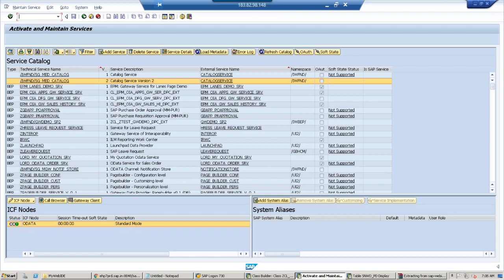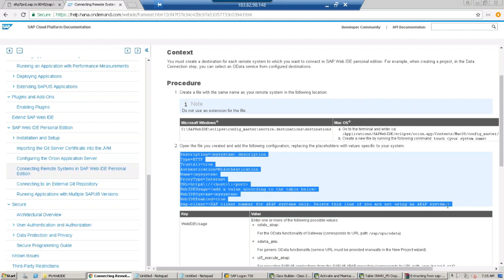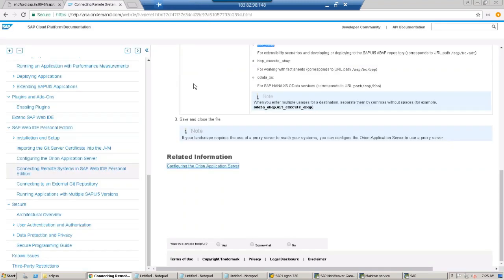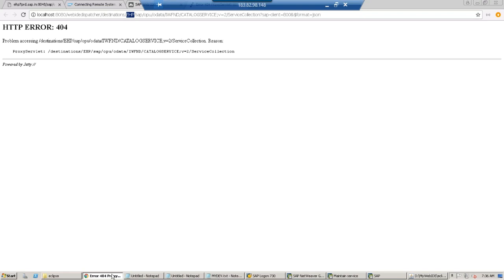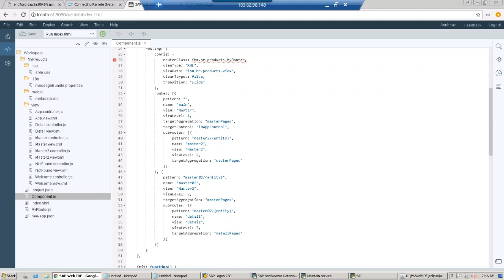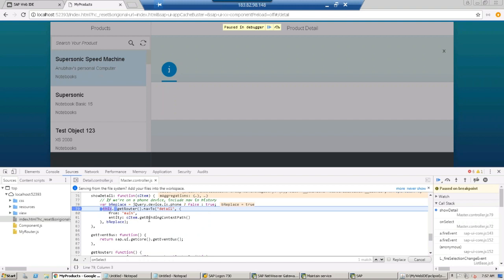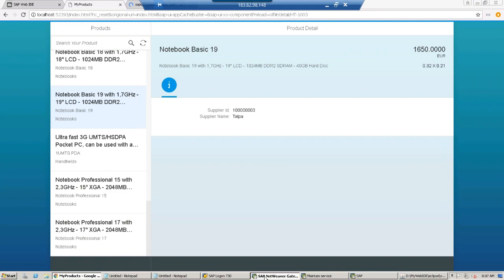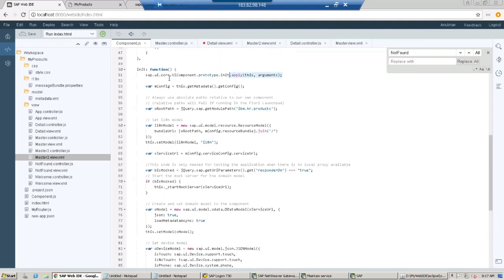Getting started with SAP WebIDE for Fiori Part 1 | WebIDE Personal Edition | Create Your Fiori App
Remember, Never learn from trainer who teaches copy paste of code learn from the place where each artifacts are explained by manual coding line by line.

"fiori+training+webIDE"
"fiori+training+webIDE"
"fiori+training+webIDE"
"fiori+training+webIDE"

"SAP Fiori development with WebIDE"